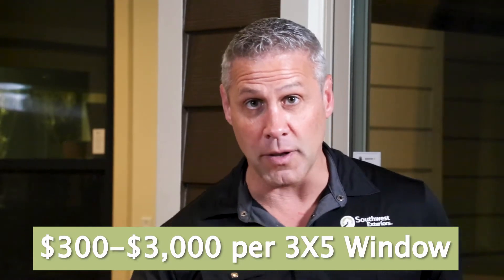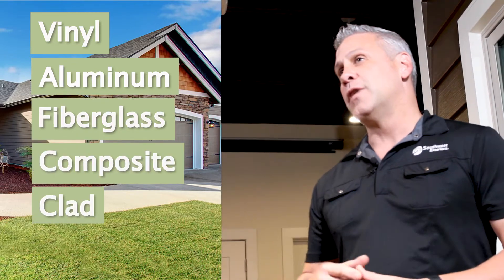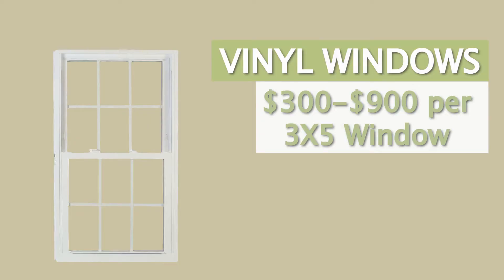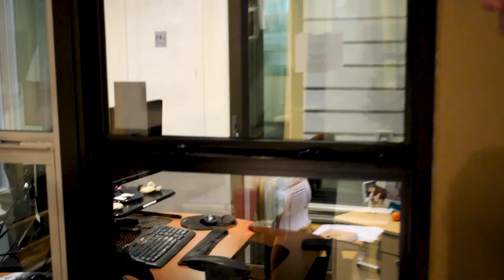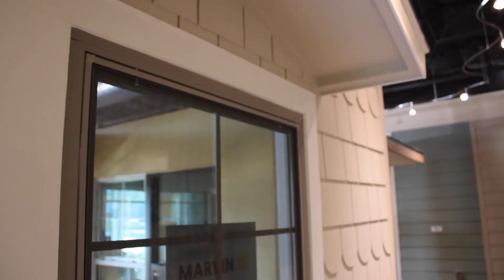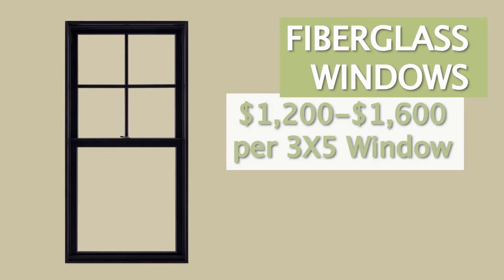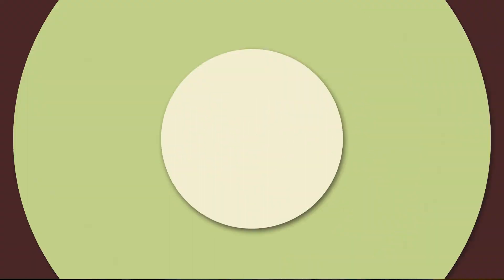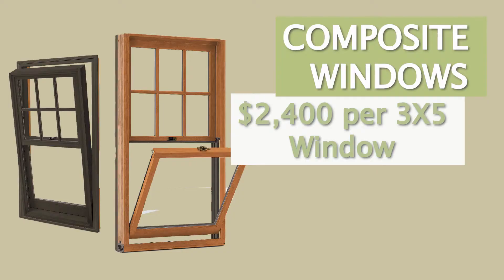Do Window Types Affect Cost? (Breakdown and Price)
When you are shopping for replacement windows, the biggest question you have is how much are they going to cost me? Well this video will breakdown how the type of replacement window you choose factors into the cost.

0:00 Intro
0:33 Window types and how they affect your cost
0:55 Vinyl window cost
1:32 Aluminium window cost
1:59 Fiberglass window cost
2:30 Clad window cost
3:04 Composite window cost
3:32 Wood window cost

▶Thank you for dropping by The Home Solutions Channel. And remember, it’s your home, your new concrete coating, and we want you to have the look you LOVE coming home too.

For more information on Replacement Window Cost check out this article in the
Southwest Exteriors Learning Center